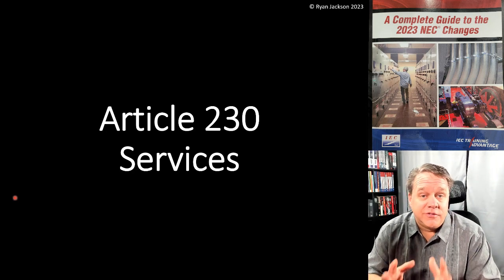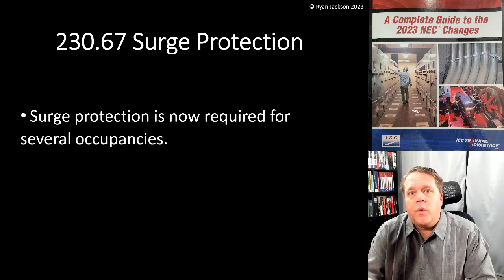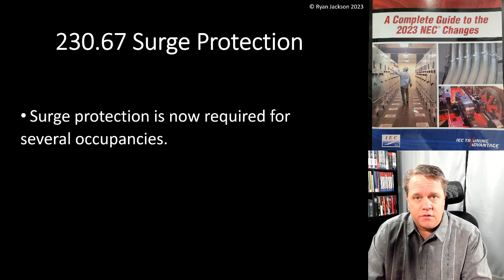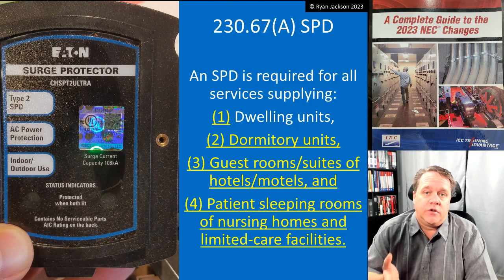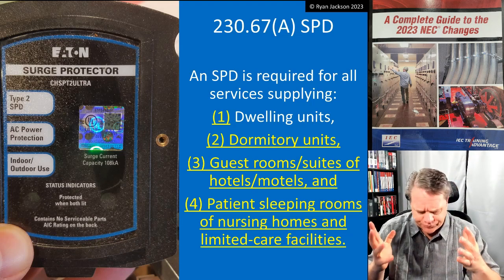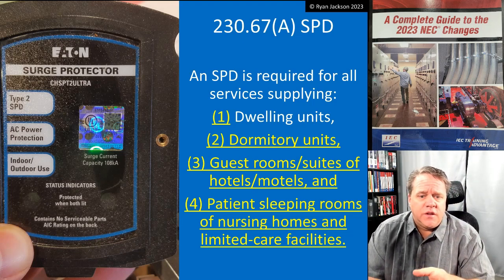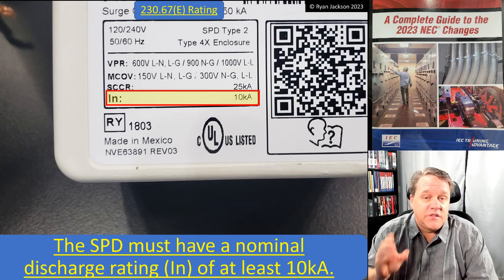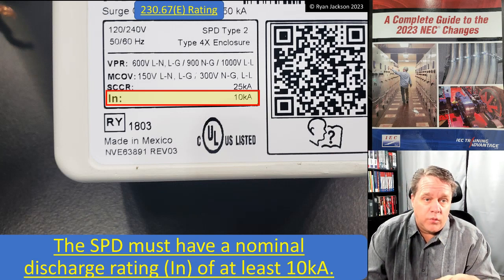2023 230.67 Surge Protection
Similar to the changes in 215.18, surge protection requirements were added for services supplying various occupancies.